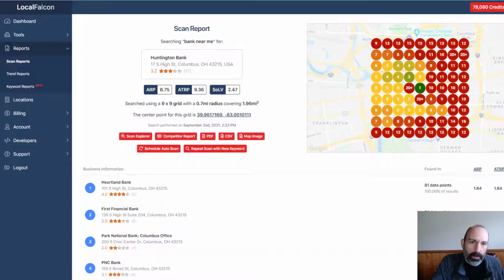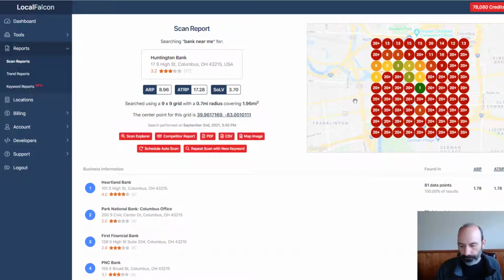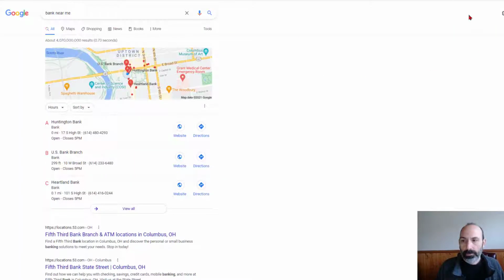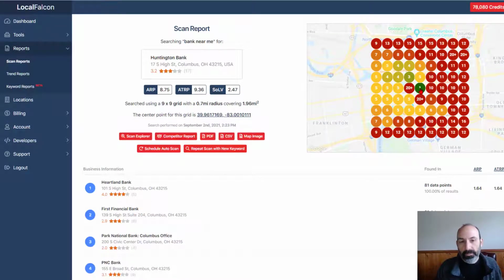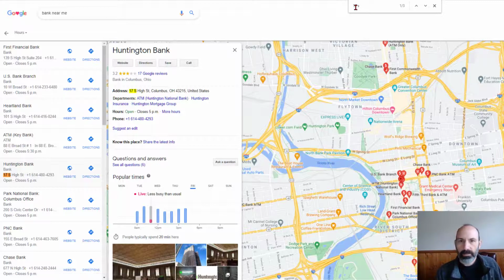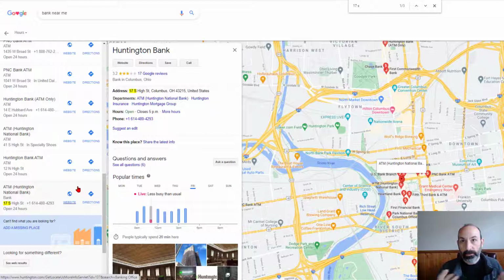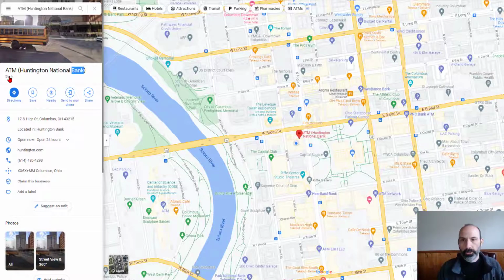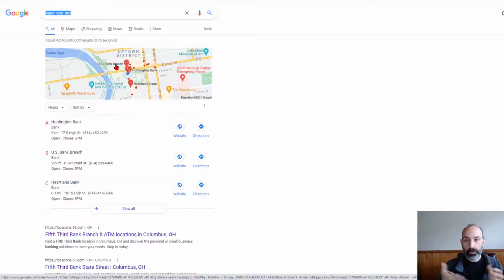Find Out if Your GMB Listing's Visibility is Affected by the Local Filter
There are plenty of reasons why a Google Business Profile may be ranking poorly. One of those reasons is the "Local Filter".

This is when another similar listing is located at or close to your location. This causes Google to choose between which listing to display. Sometimes, Google will show yours, sometimes Google will surface the other. This can greatly affect the visibility of your business profile.

In this case, the issue was brought to light by using a grid type scan tool that had odd looking scans.

0:00 Google My Business (GMB) Local Filter Scan Issue
1:02 Identifying Grid Scan Ranking Anomalies
1:27 Checking Actual Results on Google
3:01 Reviewing the Map for Duplicate Listings
3:45 Primary Category Error
4:51 Key Takeaways for Identifying GMB Maps Errors